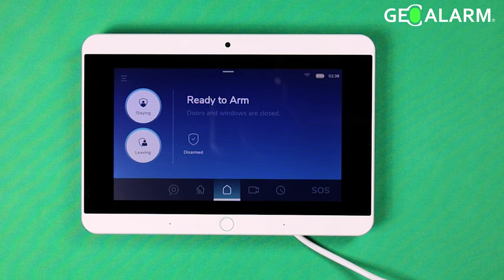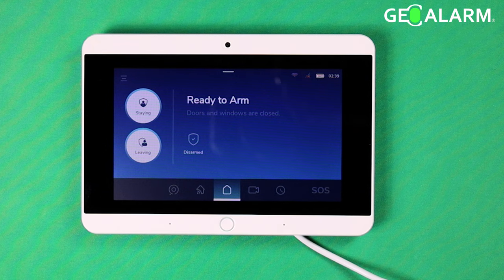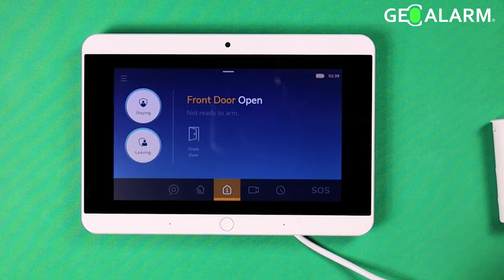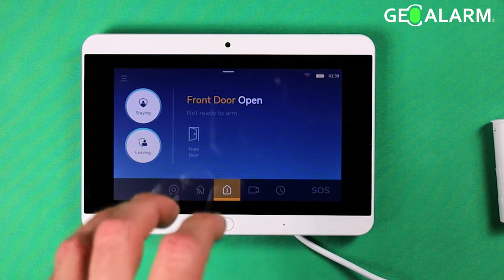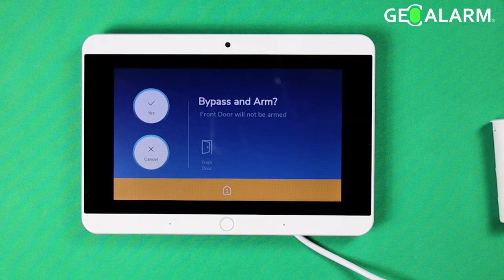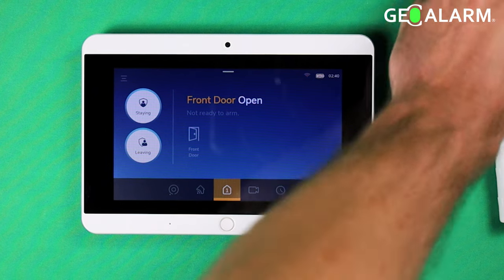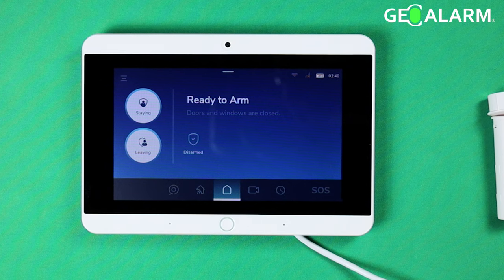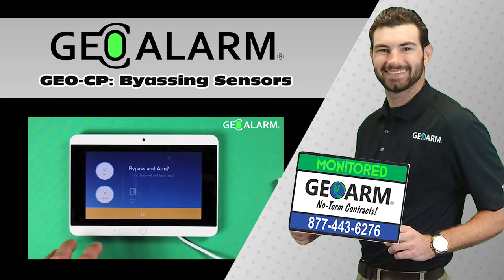GeoAlarm Control Panel: GeoCP Bypassing Sensors and Zones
Welcome to a new era of simplified security management with the GeoCP Control Panel. Seamlessly bypassing sensors and zones directly from the control panel, this innovative feature offers a level of flexibility and convenience like never before. Designed to streamline your security experience, bypassing sensors and zones allows you to customize your system on-the-fly, granting you the freedom to address specific scenarios without triggering unnecessary alarms. Say goodbye to complexities and welcome a smoother, more adaptable security solution with the GeoCP Control Panel's effortless bypass feature.